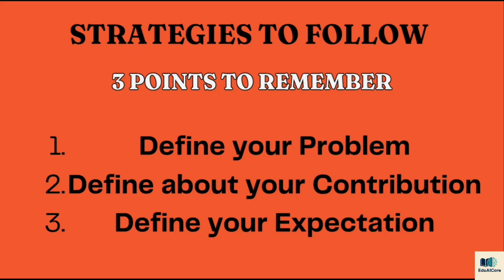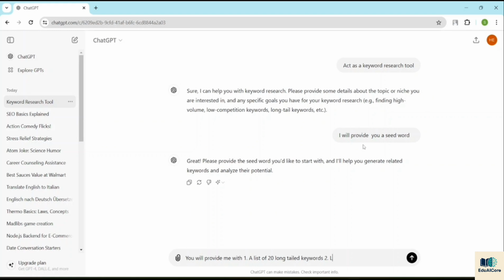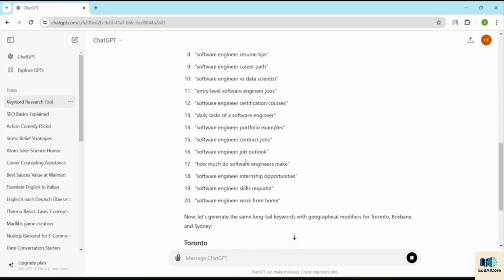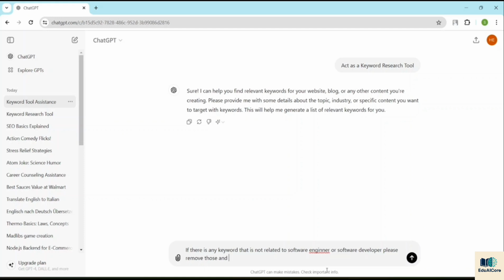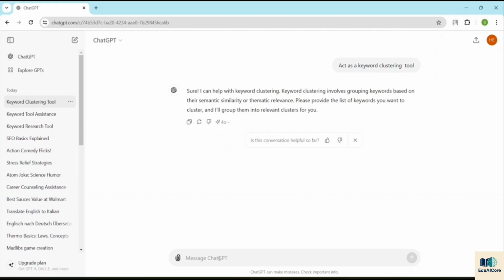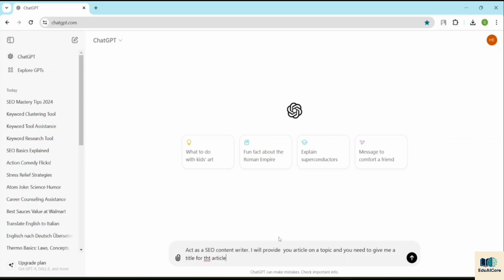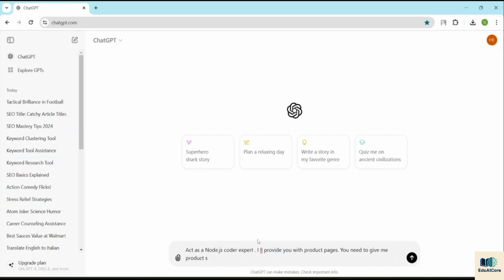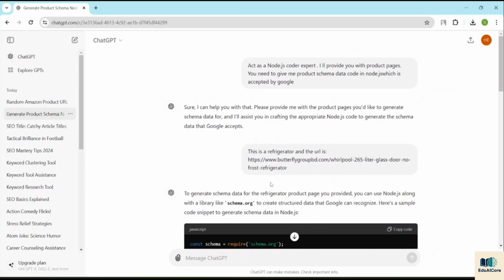AI Masterclass: Chapter-6 chatgpt used in SEO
🎓 Welcome to AI Masterclass: Chapter 6 – ChatGPT Used in SEO!
In this power-packed episode, we're exploring how ChatGPT is transforming the world of Search Engine Optimization. Whether you're a beginner in digital marketing or a seasoned SEO expert, this video will open your eyes to how AI can automate, enhance, and supercharge your SEO strategy in 2025 and beyond.

💬 What you'll discover in this episode:
🔹 How ChatGPT helps in finding low-competition, high-traffic keywords
🔹 Creating SEO-optimized blog posts, product descriptions, and landing pages
🔹 Writing catchy meta titles, descriptions, and even FAQs for rich snippets
🔹 AI-powered content clusters and internal linking strategies
🔹 Automating SEO audits and content improvement suggestions
🔹 Real examples and live demos of ChatGPT in action for SEO tasks

💡 Whether you're working on a personal blog, e-commerce website, or managing client projects – this episode will equip you with AI techniques to rank higher, reach more users, and save massive amounts of time.

📈 SEO is changing fast – and those who use AI tools like ChatGPT will always stay ahead of the curve.

Every week, we cover a new topic on how AI is changing industries, businesses, and workflows.

📌 Watch the full AI Masterclass playlist here: [Insert Playlist Link]
📌 Download the free SEO prompts sheet: [Insert Link if available]